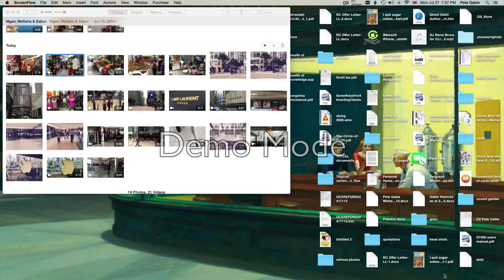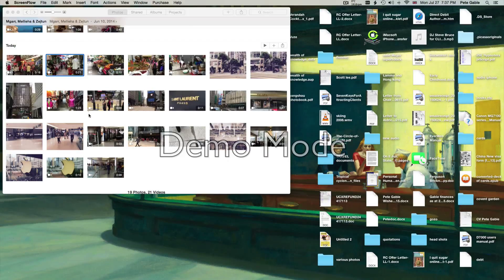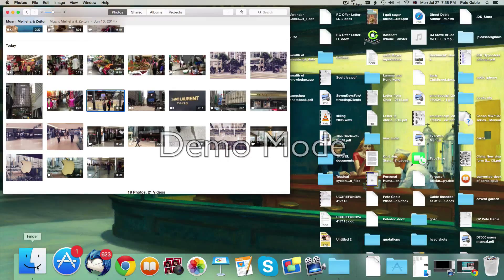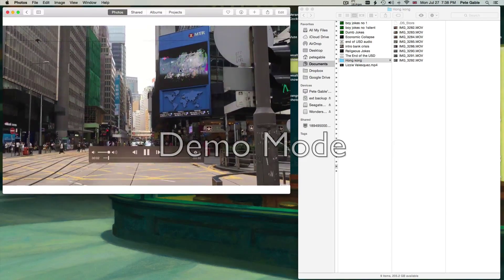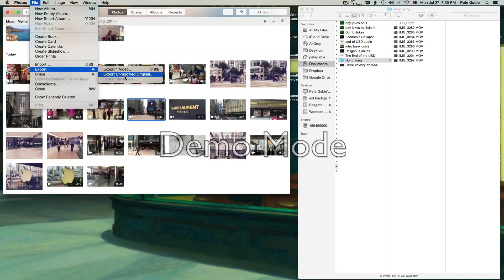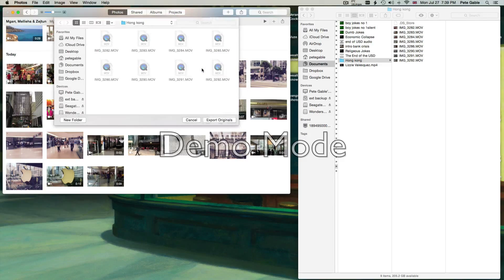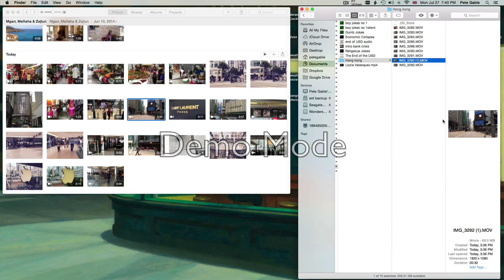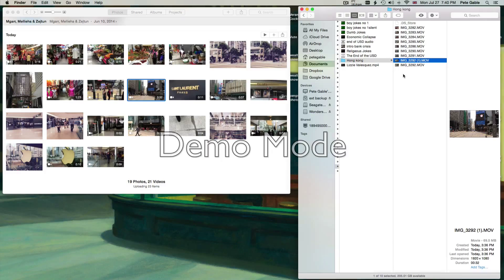How to make Apple Photos app really work for you, like it should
How to make Apple Photos app really work for you: Where is my original file

Discover a better way to use the photos app and keep your images filed where you can actually use them easily and quickly

So apple have replaced iPhoto with photos and as usual its 1 step forward and 2 steps back.

If you are uploading your images and videos with your iPhone or iPad or other camera equipment you might find it goes straight into photos. so that ok until you want to find the original file. Usually a right click will give the Reveal in Finder option , but no, its no longer there. Where is my original file I hear everyone asking. Why do they do this? Its beyond me.

Also if you use a lot of video or photo editing software you cannot just drag and drop your images into the software.

So my workaround is to export either singly or as a bulk export to a dedicated folder to hold the work I want.

This application is not an improvement on the old one in my opinion. From here you can now upload easier to Facebook FB and Instagram and Flickr etc